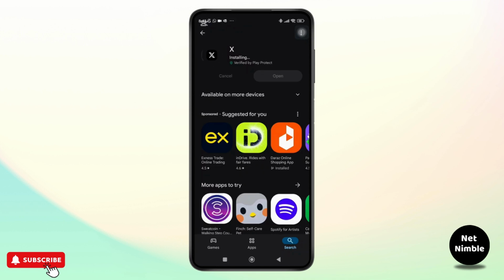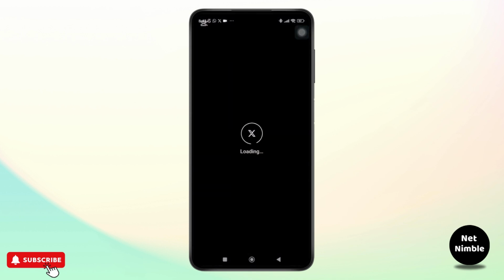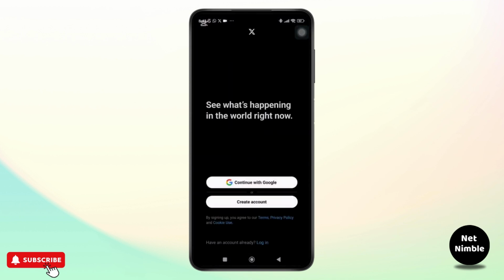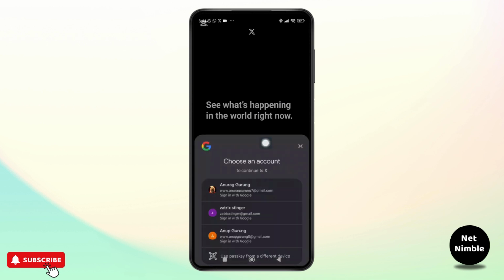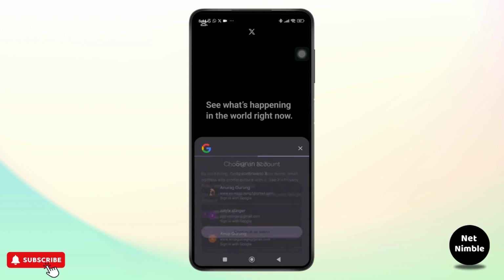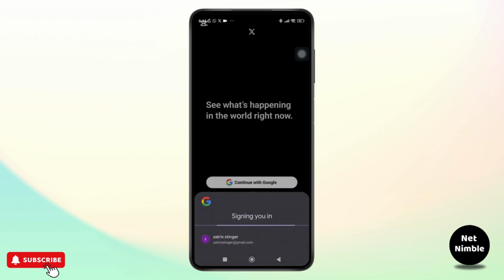How to Download Twitter App on Android Mobile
Hey everyone,

Learn how to easily download and install the Twitter app on your Android mobile device in this step-by-step tutorial. Whether you're new to Twitter or simply need a refresher, we've got you covered!

In this video, you'll discover how to download Twitter on Android, install the Twitter app on your phone, and get started with the app in just a few simple steps.

0:20 Step 1: Downloading the Twitter App
0:45 Step 2: Installing Twitter on Your Android Mobile